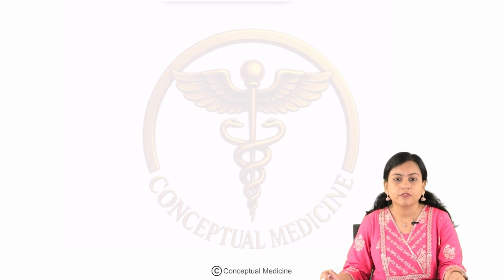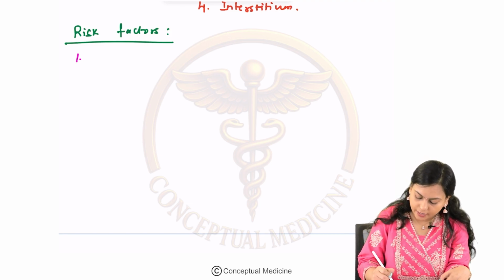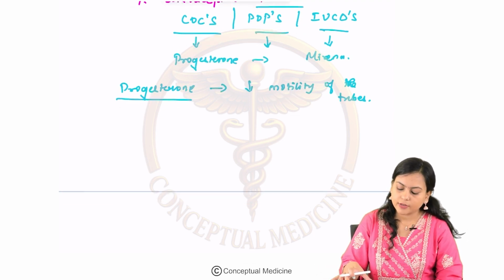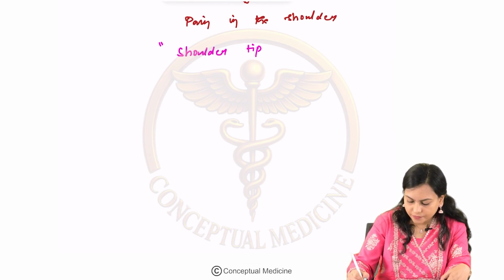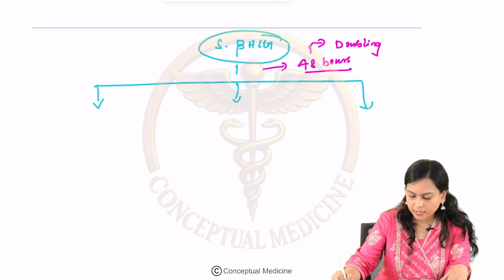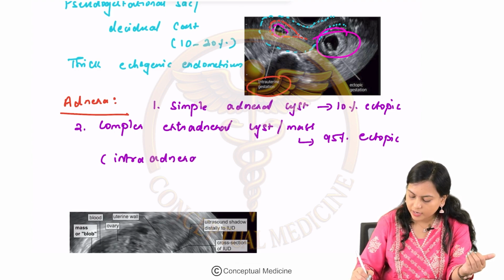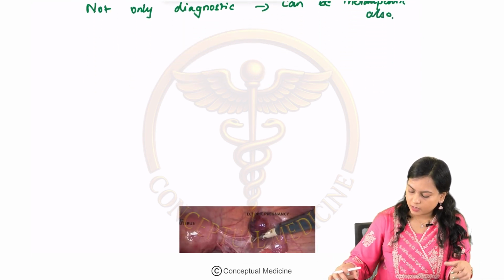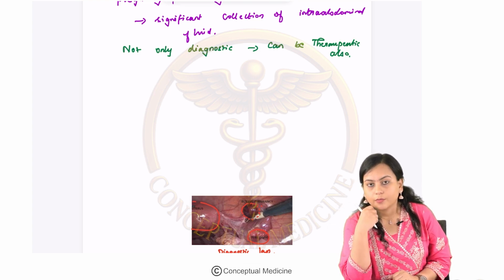127. Ectopic Pregnancy ( Part - 1 ) High-Yield OBGYN for USMLE Step 2 CK & Clinical Review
Ectopic Pregnancy ( Part - 1 ) High-Yield OBGYN for USMLE Step 2 CK & Clinical Review

Ectopic pregnancy refers to implantation of a fertilized ovum outside the uterine cavity, most commonly in the fallopian tube—particularly the ampullary region. This condition remains one of the most critical causes of first-trimester maternal morbidity and mortality. Understanding its mechanism, presentation, and diagnostic approach is essential for every clinician and for students preparing for the USMLE Step 2 CK and OBGYN board exams.

During normal conception, the fertilized ovum travels through the fallopian tube into the uterine cavity under the coordinated action of ciliary movement and tubal peristalsis. Any factor that disrupts this transport increases the risk of ectopic implantation. The most common underlying cause is tubal damage resulting from pelvic inflammatory disease, especially due to Chlamydia trachomatis infection. Other important risk factors include prior ectopic pregnancy, tubal surgery, infertility treatments, endometriosis, intrauterine device use, and cigarette smoking, which impairs tubal motility.

Clinically, patients usually present around six to eight weeks after the last menstrual period with amenorrhea, lower abdominal pain, and vaginal spotting. The pain may be localized to one side and can radiate to the shoulder tip if intra-abdominal bleeding irritates the diaphragm. A classic triad of pain, bleeding, and missed period should always raise suspicion for ectopic pregnancy. However, not all three may be present. When rupture occurs, the patient can rapidly progress to hemodynamic instability with signs of hypovolemic shock, making early recognition life-saving.

Diagnosis relies on quantitative beta-hCG measurement and transvaginal ultrasonography. When serum beta-hCG levels exceed the discriminatory zone—usually around 1500 to 2000 mIU per mL—but no intrauterine gestational sac is seen on ultrasound, an ectopic pregnancy is highly likely. Serial beta-hCG levels that fail to double every 48 hours also suggest abnormal implantation. Transvaginal ultrasound is the key imaging tool, revealing an adnexal mass or free pelvic fluid in cases of rupture.

This part of the lecture focuses on understanding the pathophysiology, risk factors, and clinical presentation of ectopic pregnancy so that learners can identify high-risk patients early and apply this knowledge effectively in exam scenarios and real-world practice.